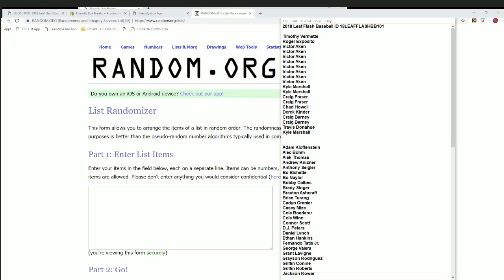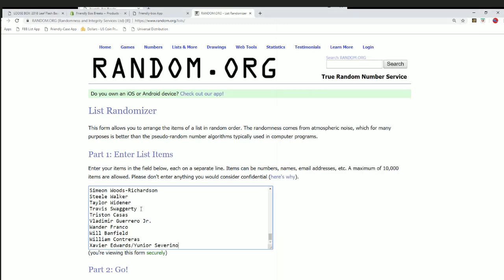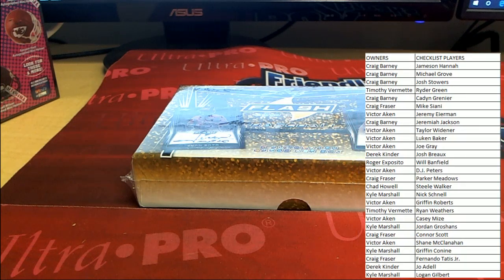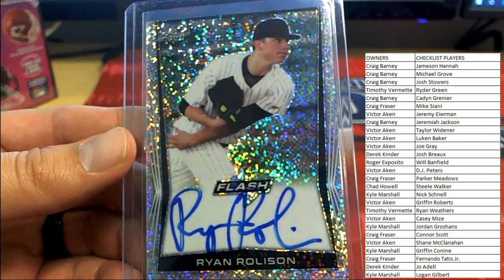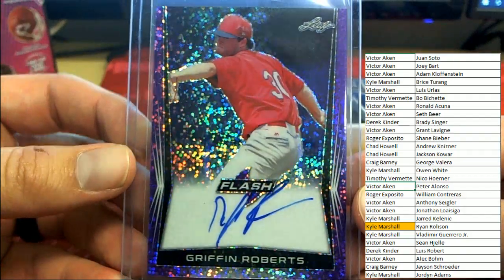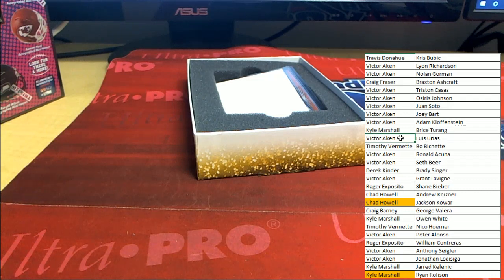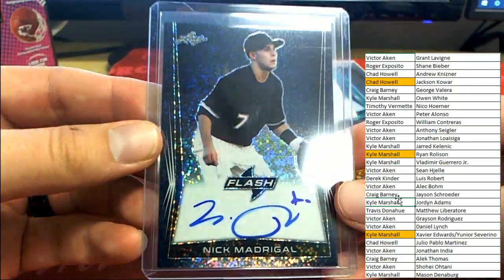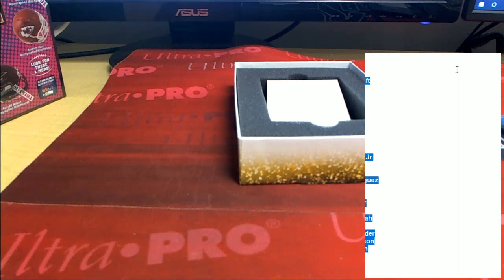2018 Leaf Flash Baseball ID 18LEAFFLASHBB101